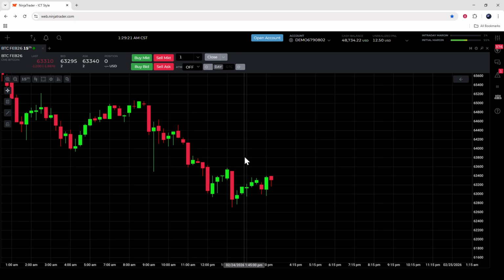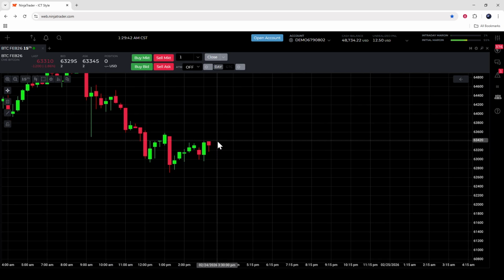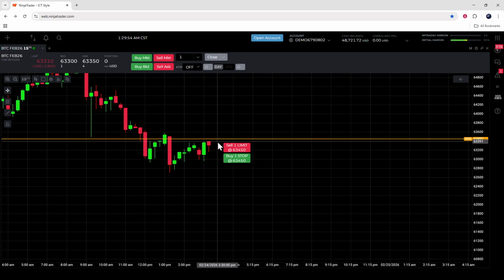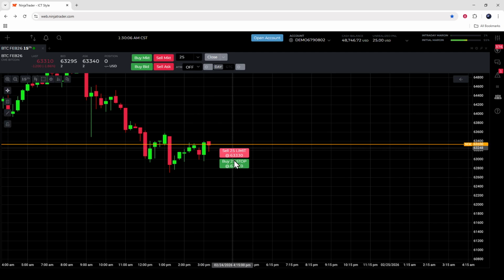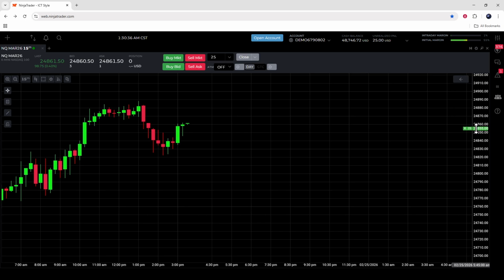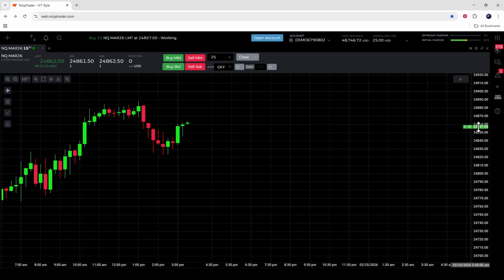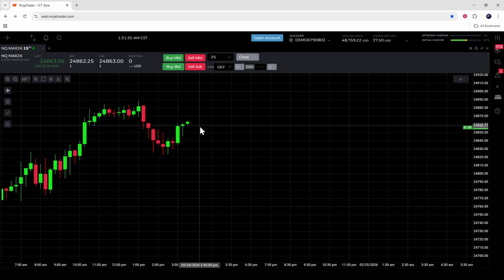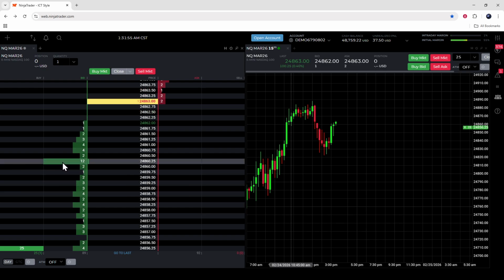How to Trade in NinjaTrader 8 - Easy Guide (2026)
How to Trade in NinjaTrader 8 explained step-by-step inside NinjaTrader so you can confidently configure and use this feature. This guide walks through the exact tools, platform settings, and execution workflow for efficient trading.

⏱️ Timestamps:
0:00 – Introduction
0:40 – Locate the feature
1:20 – Configure settings
2:00 – Apply setup
3:00 – Optimize configuration
4:00 – Final tips